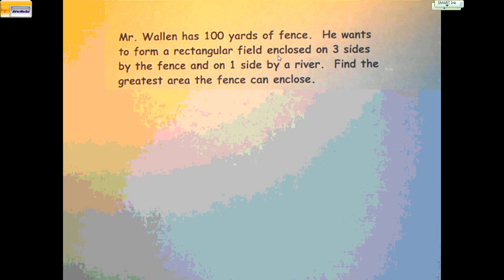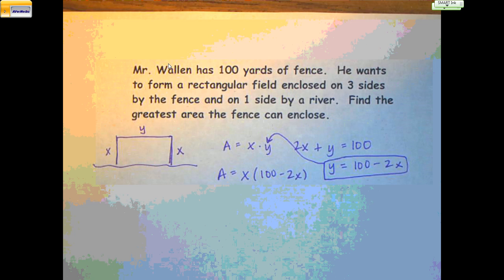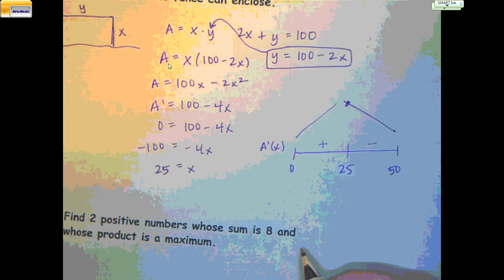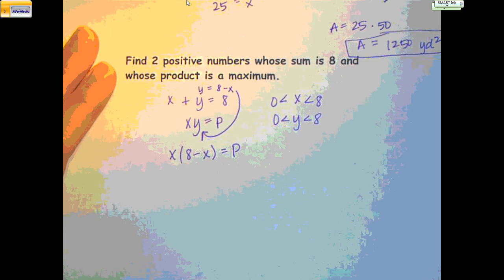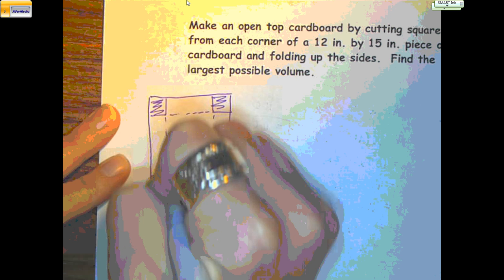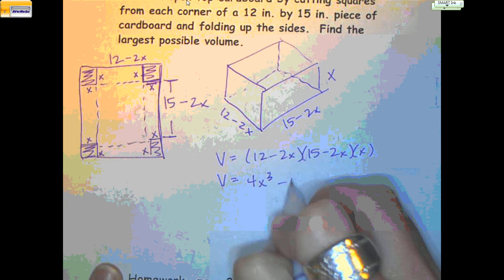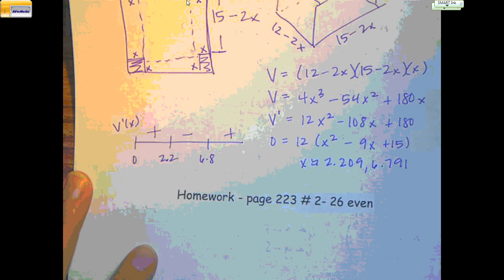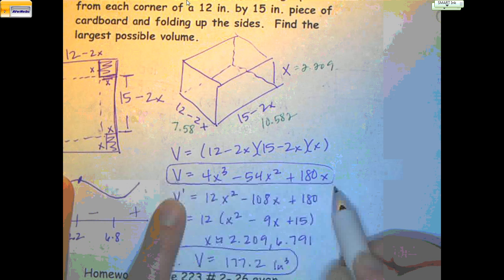Optimization Day 1